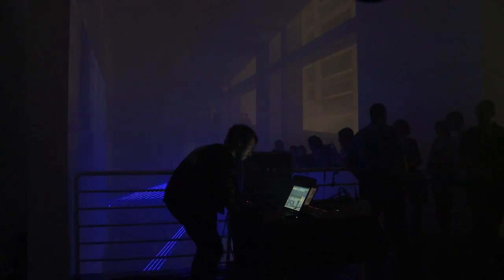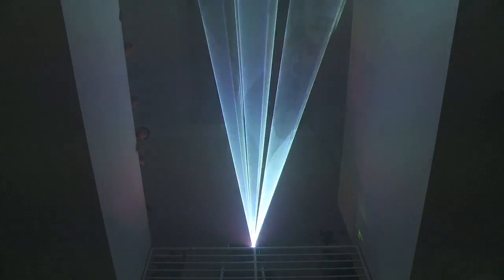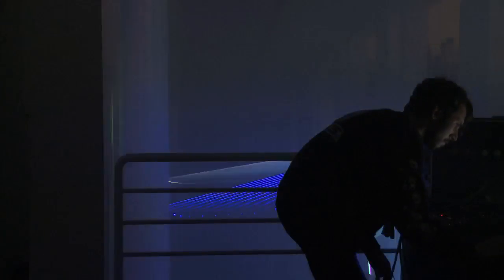Lorenzo Senni presenta "Oracle" / Lorenzo Senni presents "Oracle"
Lorenzo Senni és un creador inclassificable que basa una bona part de les seves produccions en l'apropiació i la relectura del substrat sonor i visual de la cultura rave. El seu últim treball, "Quantum Jelly", publicat amb el segell Editions Mego, és un exemple de l'originalitat, el dinamisme i la intensitat aclaparadora d'aquesta proposta musical. Per presentar la seva música en viu, el creador italià ha desenvolupat una sofisticada posada en escena que incorpora els rajos làser i altres elements visuals procedents de l'univers rave.
Lorenzo Senni es un creador inclasificable que basa buena parte de sus producciones en la aproximación y relectura del substrato sonoro y visual de la cultura rave. Su último trabajo, "Quantum Jelly", publicado con el sello Editions Mego, es un ejemplo de la originalidad, el dinamismo y la intensidad abrumadora de esta propuesta musical. Para presentar su música en vivo, el creador italiano, ha desarrollado una sofisticada puesta en escena que incorpora rayos láser y otros elementos visuales procedentes del universo rave.
Lorenzo Senni is an unclassifiable creator who bases many of his productions on the appropriation and re-reading of the sound and visual background of rave culture. His latest work, 'Quantum Jelly', released by Editions Mego, is a good example of the originality, dynamism and overwhelming intensity of this musical trend. To present his music live, the Italian musician has developed a sophisticated staging, incorporating laser rays and other visual elements from the rave world.